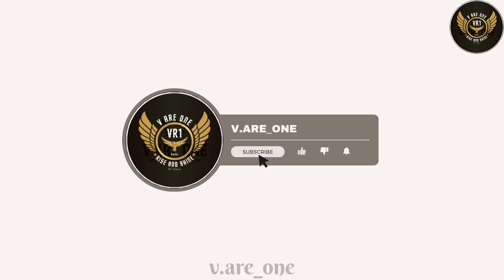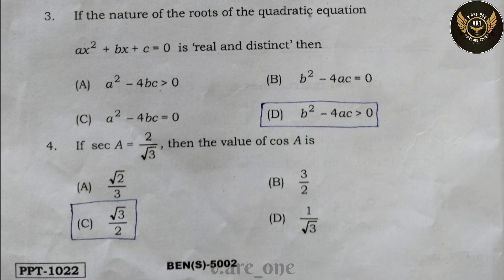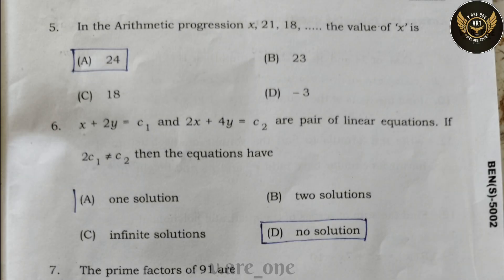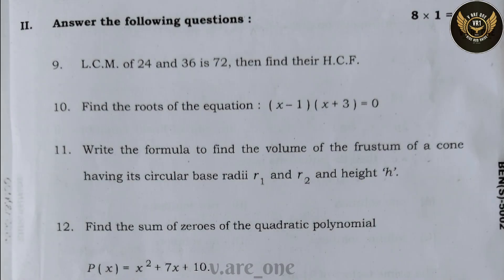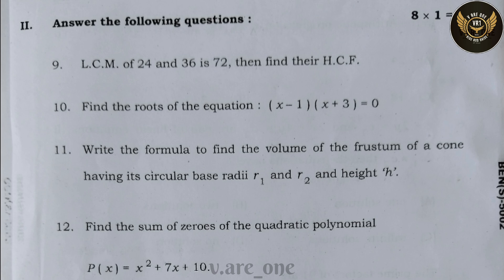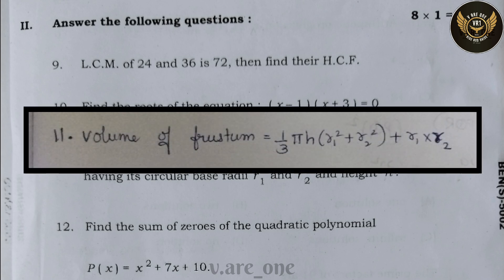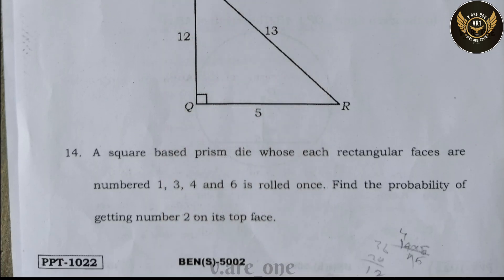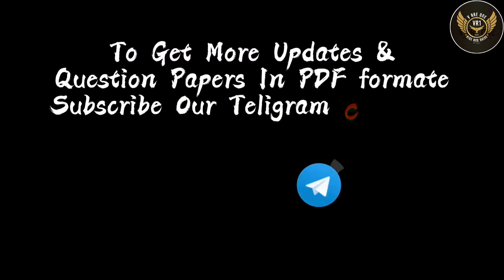SSLC 2023-24 MATHS STATE LEVEL PREPARATORY PAPER WITH KEY ANSWERS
THANKYOU FOR VISITING OUR CHANNEL 🤗

This Channel Helps You To Get 2023-24 Question Papers Of
Public Level Paper Of Class 5,
Public Level Paper Of Class Class 8,
Public Level Paper Of Class Class 9 And
SSLC